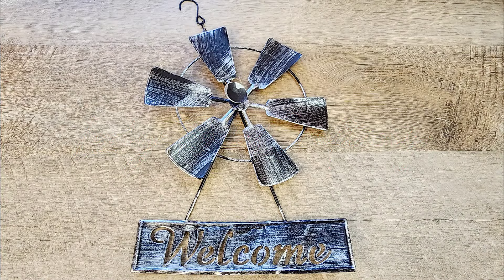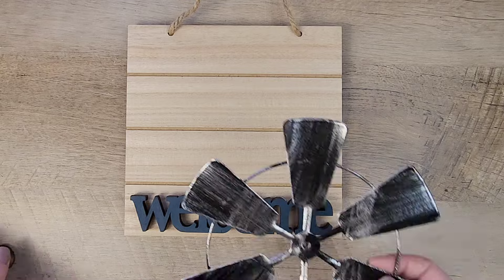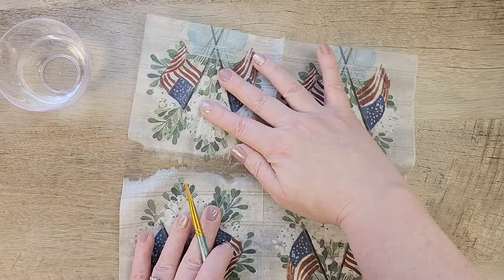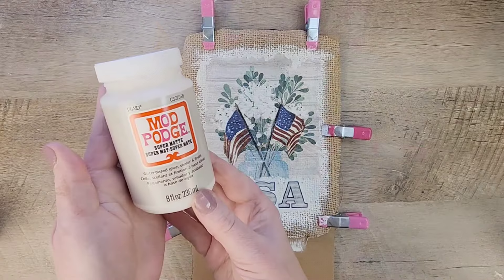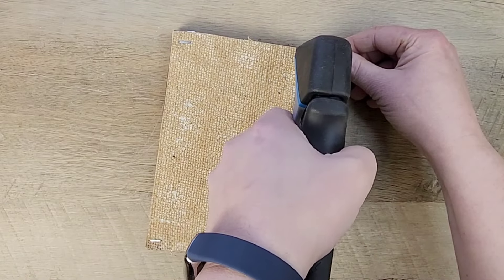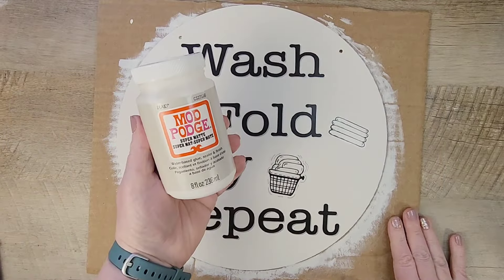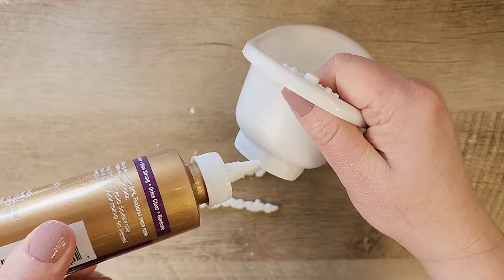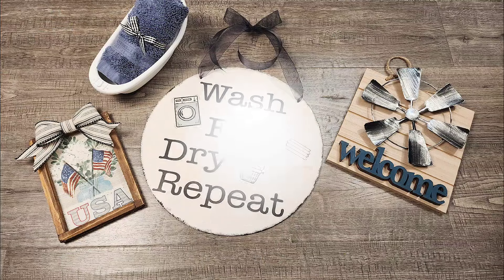✨ Ultimate Farmhouse Crafts DIY! 🏡 Easy, Affordable Ideas You Need to Try! ✨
Farmhouse Home Decor DIYs! Easy DIYs 🏠 ✨️Step-by-Step Tutorial with Beginner-Friendly Tips, Techniques, and Hacks for Easy and Fun Creations.

Perfect for beginners, these projects promise a blend of style and simplicity, ensuring a fun and rewarding crafting session, that will be sure to Brighten up your day!✨️

1. Welcome Sign 00:00
2. USA 03:45
3. Laundry Sign 11:39
4. Bathtub Fun 14:10

FAVORITE TOOLS:
Cricut Joy
Craft table
Heat Press
Craft Dryer
Zip Sander
Paint/Herb Organizer
Glue Gun
Plastic paints
Super Matt Mod Podge

Easy Farmhouse Crafts That Will Simply Amaze You! 🏡✨

**Easy Farmhouse Crafts Anyone Can Do | DIY Home Decor Ideas 💡

💫 Easy Farmhouse Crafts You Need to Try ASAP! 🌾✨